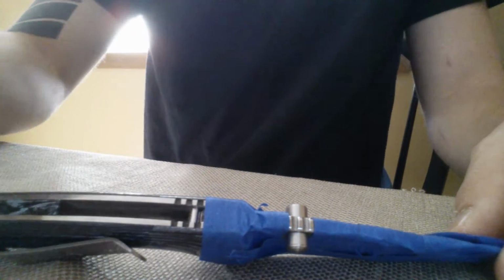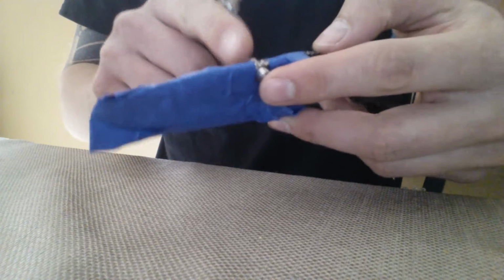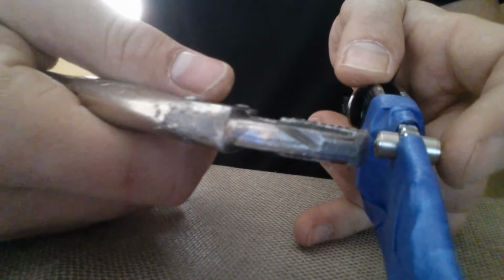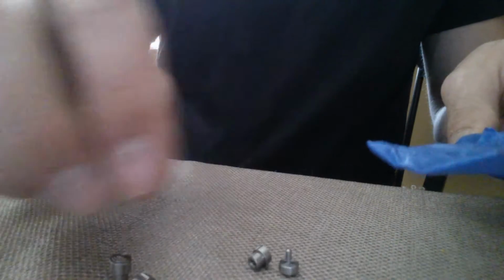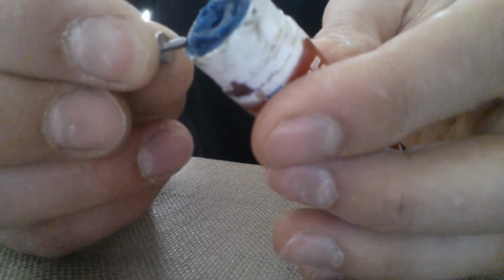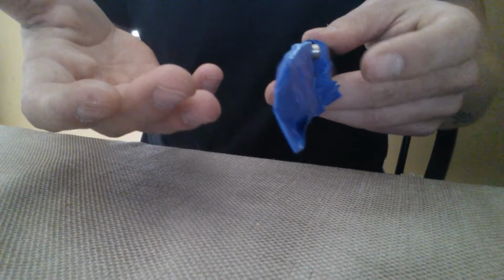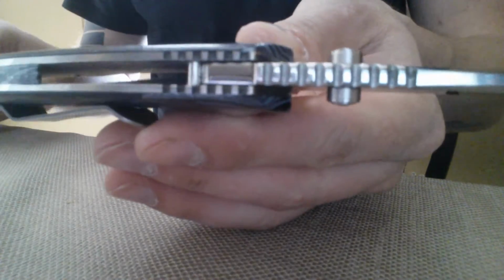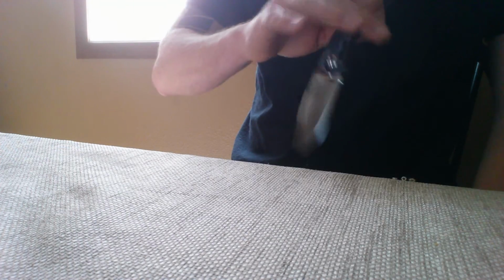Stubby thumb stud installation